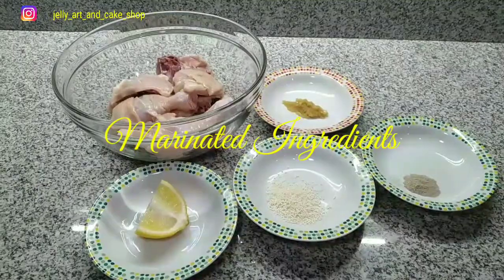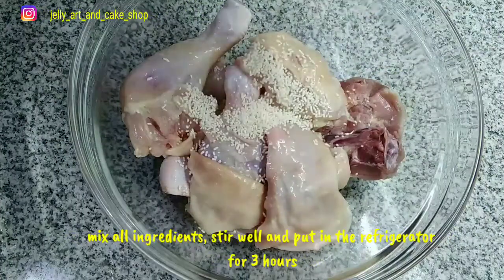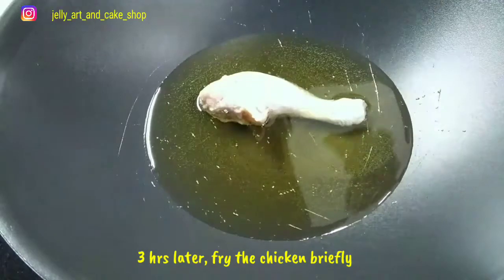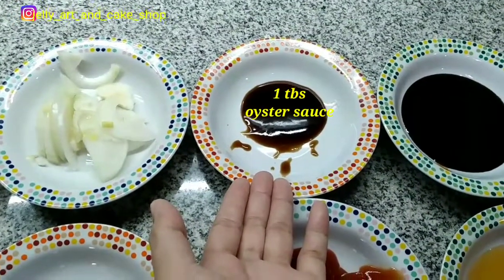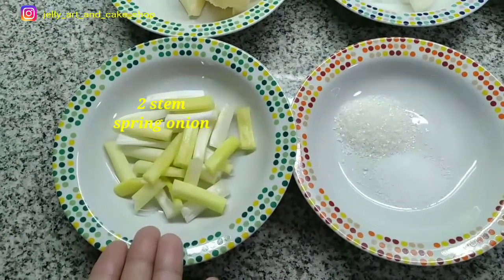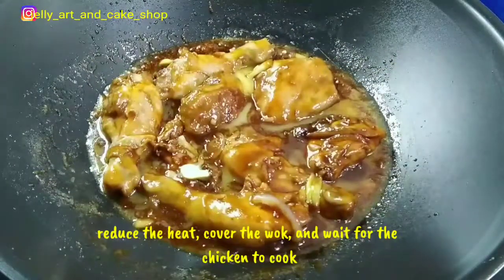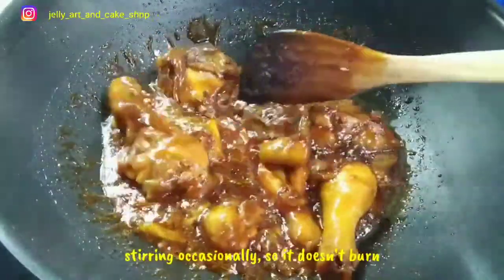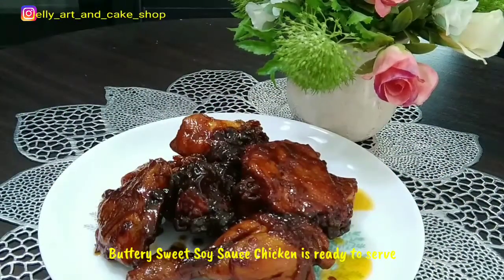Resep Ayam Goreng Mentega (Buttery Sweet Soy Sauce Fried Chicken)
Bahan marinasi:
- 700 gr ayam bagian paha
- 4 siung bawang putih, haluskan
- 1 sdt lada bubuk
- sdt kaldu jamur
- 1/4 bh jeruk lemon, ambil sarinya

Bumbu:
- 100 gr mentega
- 1/2 bh bawang bombay, iris-iris
- 2 sdm saus tomat
- 1 sdm saus tiram
- 2 sdm kecap manis
- 2 sdm madu
- 1/2 sdt garam
- 1 sdt gula
- 2 batang bawang pre, iris-iris

Klik tombol lonceng, supaya tidak ketinggalan video kami selanjutnya

Marinated ingredients:
- 700 gr chicken thigh
- 4 cloves garlic puree
- 1 tsp ground pepper
- 1 tsp mushroom bouillon
- 1/4 pc lemon, take the juice

Seasoning:
- 100 gr butter
- 1/2 pc onion, slice
- 2 tbs tomato sauce
- 1 tbs oyster sauce
- 2 tbs sweet soy sauce
- 2 tbs honey
- 1/2 tsp salt
- 1 tsp sugar
- 2 stem spring onion, cut

Clicked the bell button so you won't miss our next video